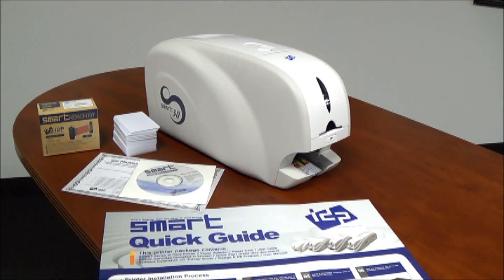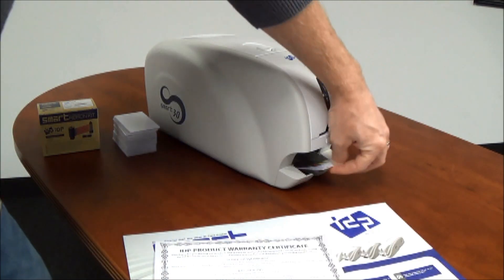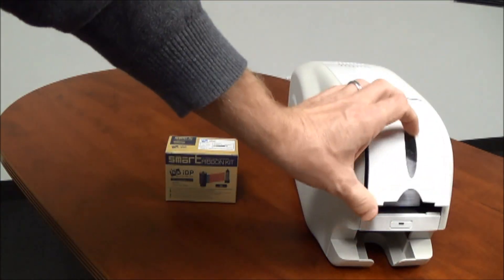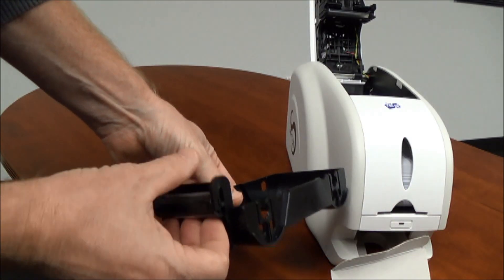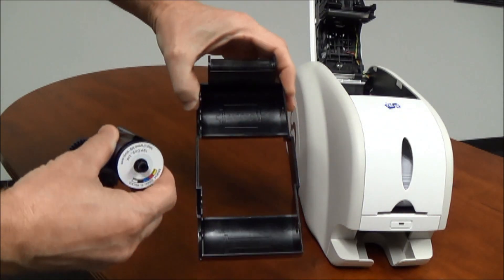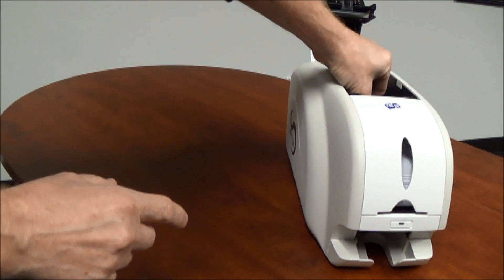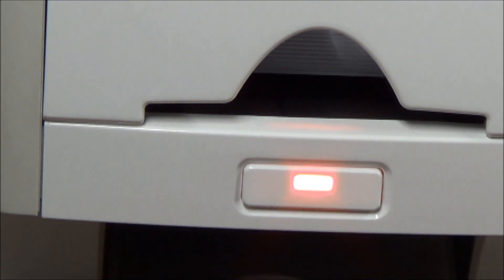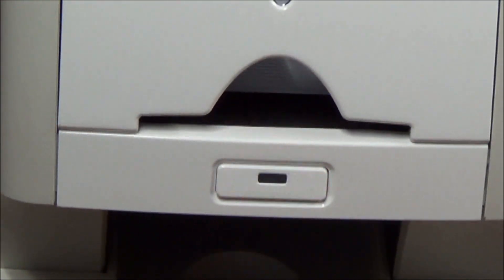SMART-30 SetUp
IDP SMART-30 Set Up